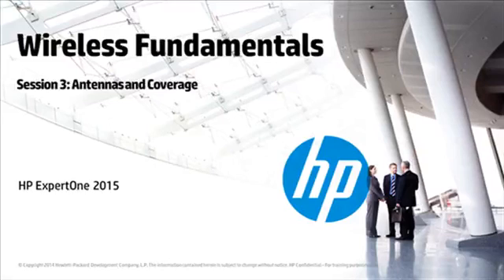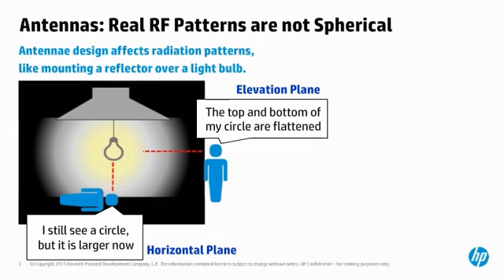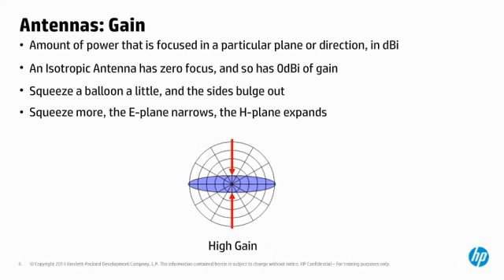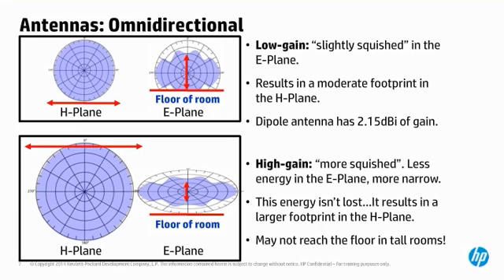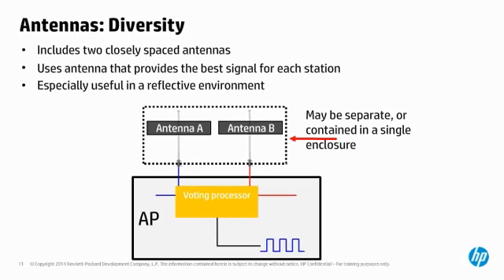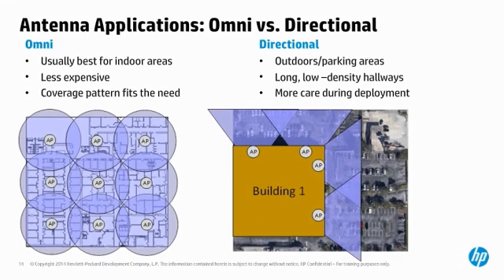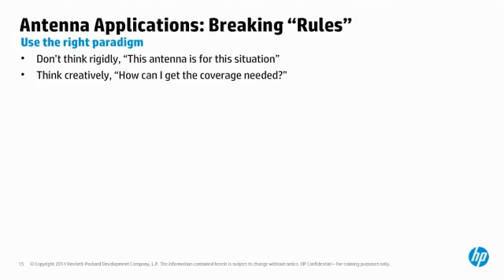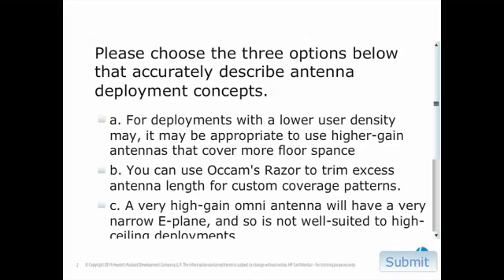WLAN Fundamentals Session 3 Antennas and Coverage